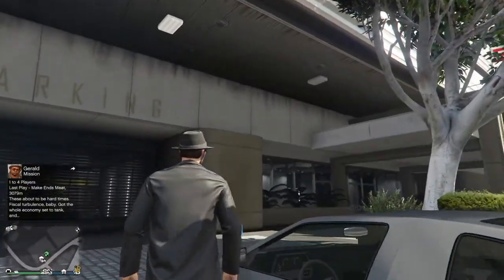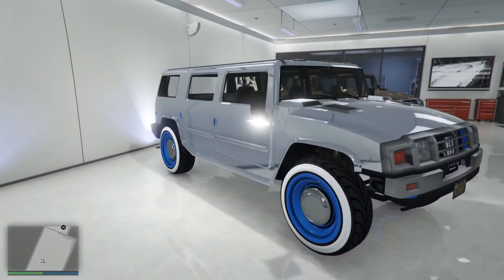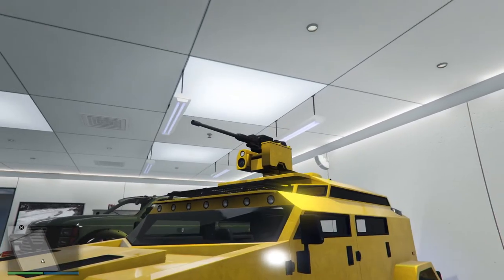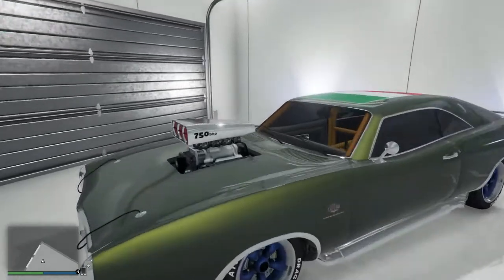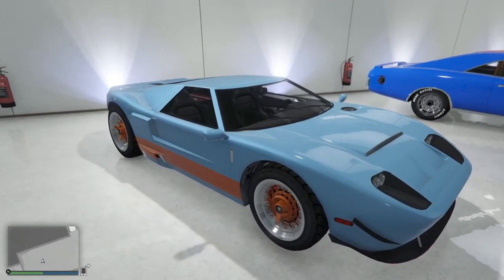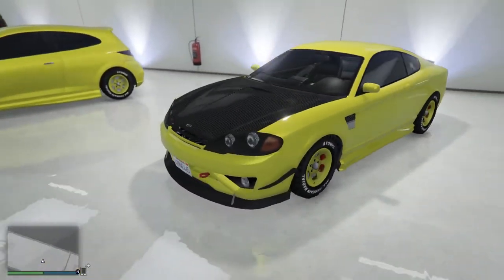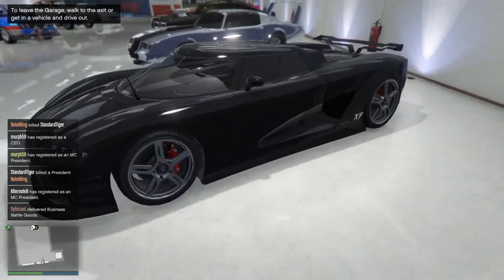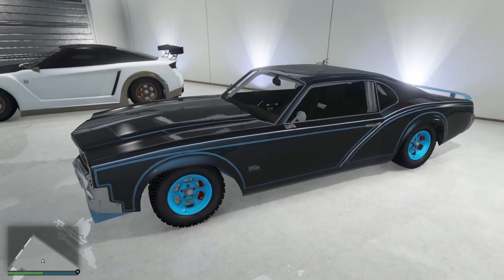Waxing Poetic Over My GTA5 Online Car Collection: Touring a Few Garages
It's not everything, but at least these vehicles are recorded for posterity.